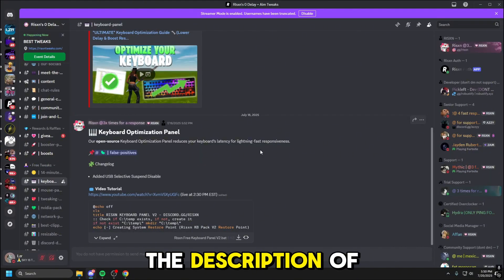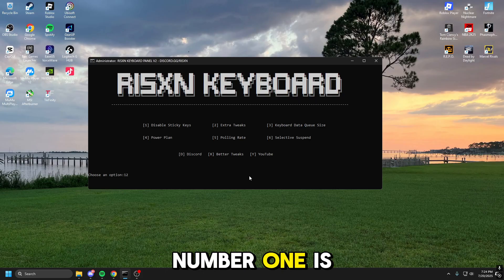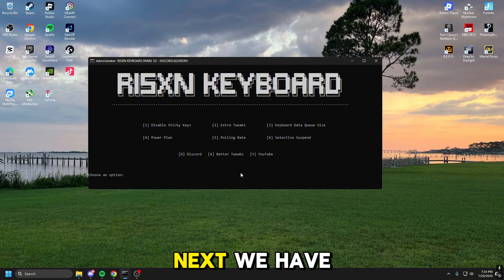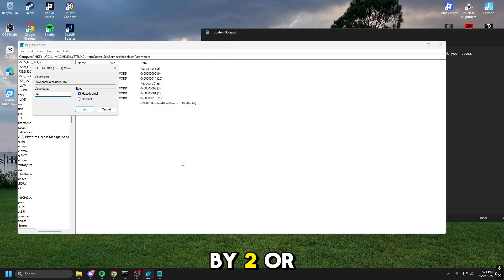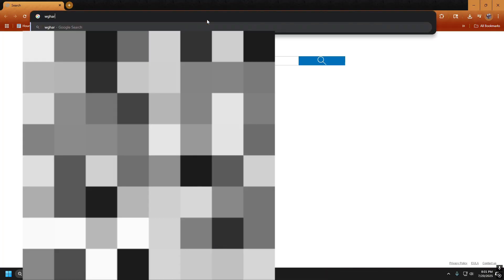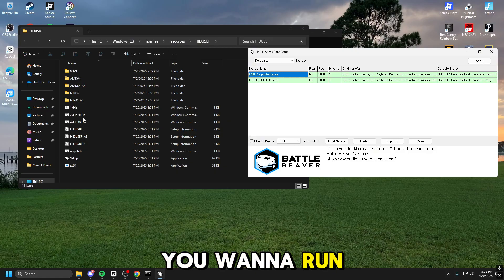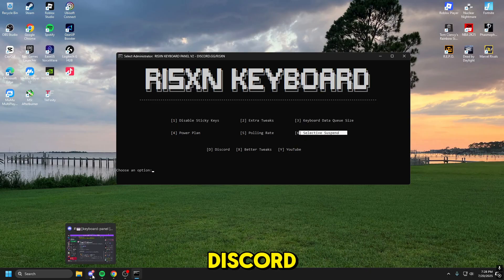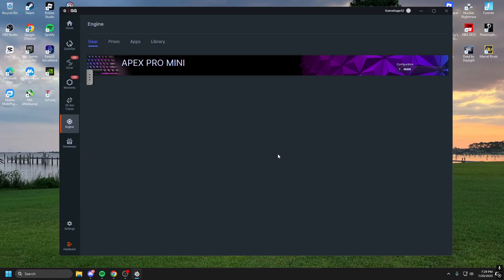*New* BEST KEYBOARD Optimization Guide FOR INSANE Response Time While Gaming⌛ (100% Free)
⌛Time Stamps⌛